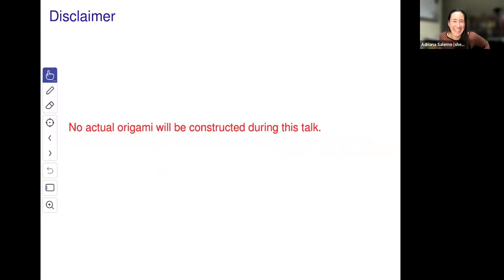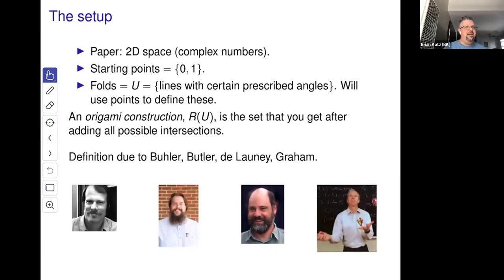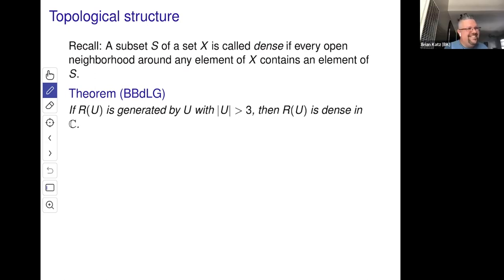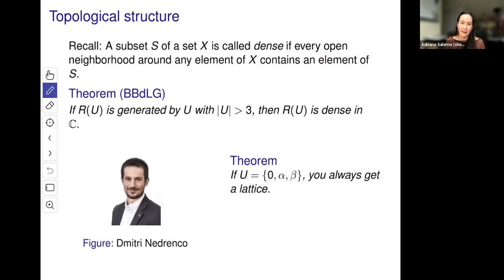TMWYF: Higher Dimensional Origami Constructions (Adriana Salerno)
Origami is an ancient art that continues to yield both artistic and scientific insights to this day. In 2012, Buhler, Butler, de Launey, and Graham extended these ideas even further by developing a mathematical construction inspired by origami — one in which we iteratively construct points on the complex plane (the “paper”) from a set of starting points (or “seed points”) and lines through those points with prescribed angles (or the allowable “folds” on our paper). Any two lines with these prescribed angles through the seed points that intersect generate a new point, and by iterating this process for each pair of points formed, we generate a subset of the complex plane. We extend previously known results about the algebraic and geometric structure of these sets to higher dimensions. In the case when the set obtained is a lattice, we explore the relationship between the set of angles and the generators of the lattice and determine how introducing a new angle alters the lattice. (Joint work with Deveena Banerjee and Sara Chari.).